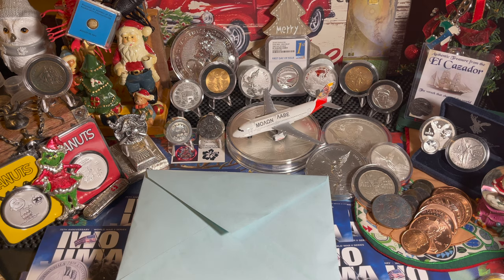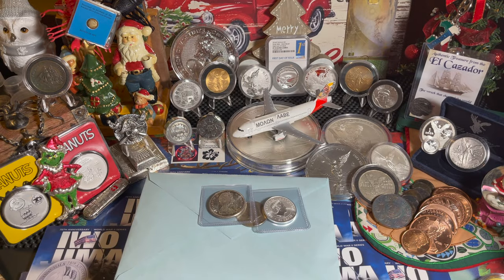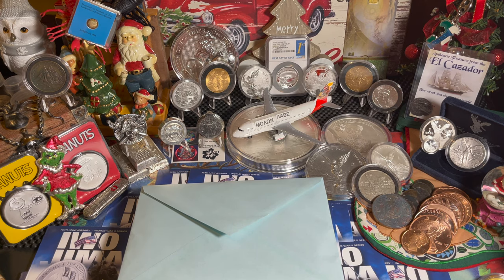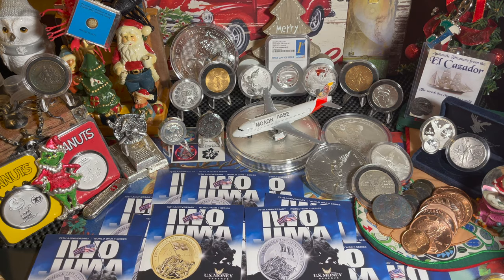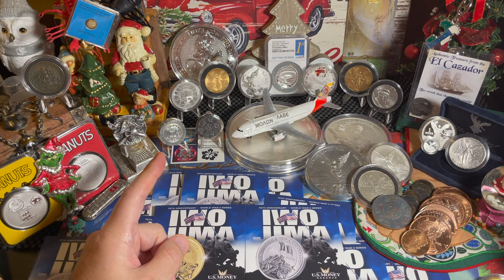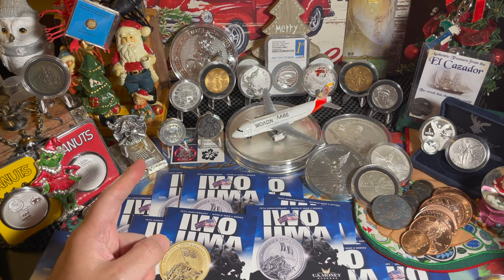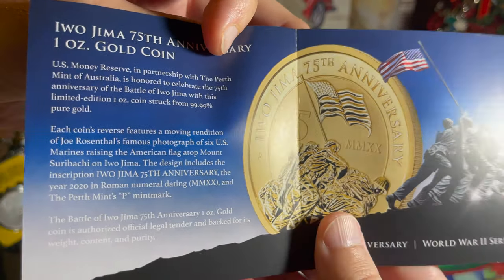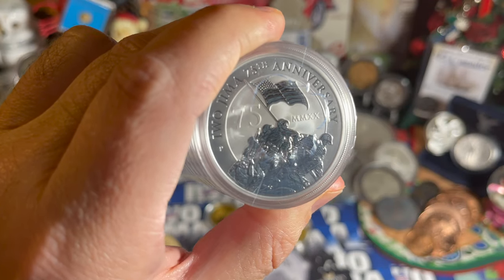🇺🇸Iwo Jima, 75th Anniversary Gold and Silver Commemorative Coins! 🇯🇵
🌋Aloha everyone! Today we went back in time to 1945 to commemorate the 75th Anniversary of the Battle of Iwo Jima!!!  I read a brief history of the combat that took place and then presented the Gold and Silver 75th Anniversary Tuvalu 🇹🇻Coins minted by the Perth Mint of Australia🇦🇺!!!  Channel mail this episode was from Miss Southern Belle.

I wanted to give a shoutout to Miss Southern Belle!!! Link to her channel and bullion dealers from this episode , including coin mintages are found below!

Coin mintages:
1996 Albania 🇦🇱10 Leke - unknown mintage
2004 P 🇺🇸Jefferson Nickel - 361,440,000 minted
2006 D 🇺🇸Washington Quarter - 359,000,000 minted
2020 P Tuvalu 🇹🇻Iwo Jima 1oz Silver 1 dollar coin (20) - unknown mintage
2020 P Tuvalu 🇹🇻Iwo Jima 1oz Gold 100 dollar Coin (2) - unknown mintage